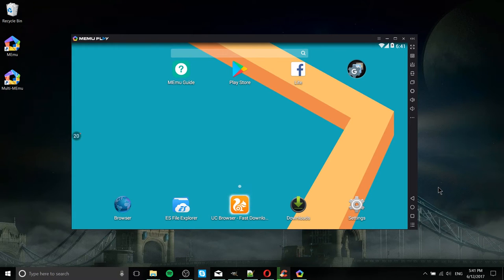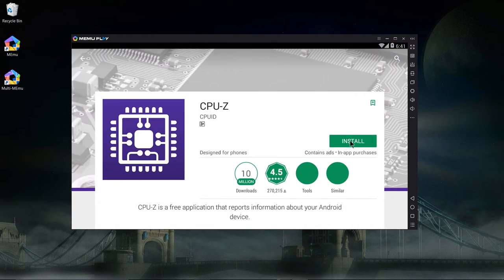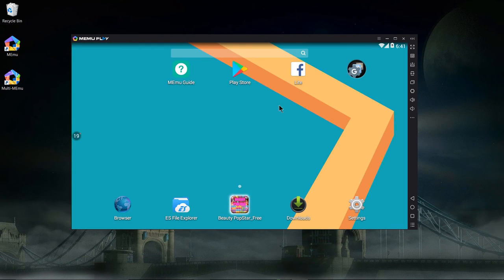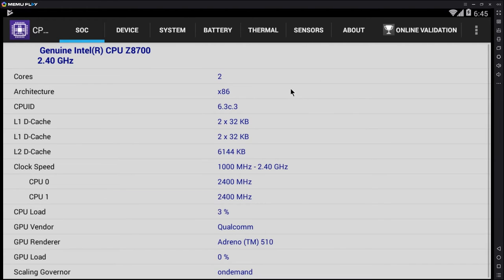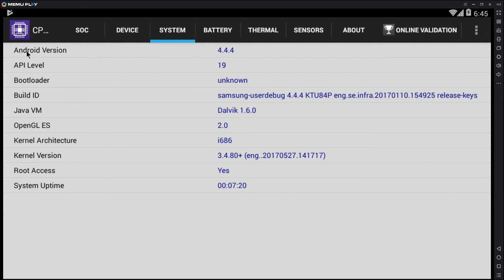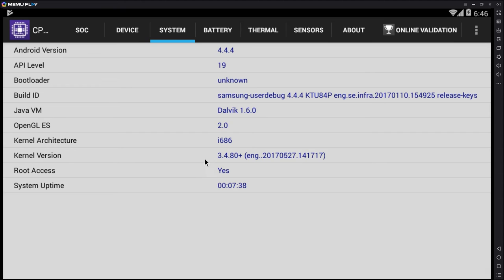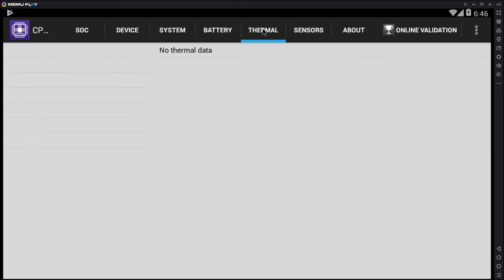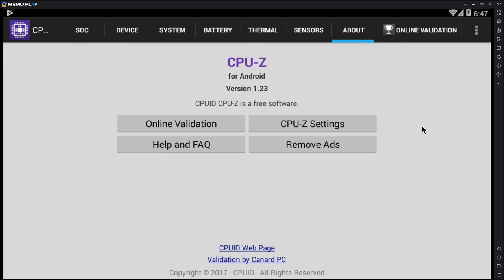How to See All Android System Specs | RAM, OS Version, Resolution | CPU-Z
Easily get access to all your Android system details with CPU-Z. You'll be able to instantly find information on RAM, Version, Resolution, Processor, Temperature and more.

Bitcoin: 17Pn5PifFmRkHRAqCZQAom1ZjCiSf7qJjJ
Ethereum: 0x6f2781F382952c8caCDbE99C46F07c265ab59627